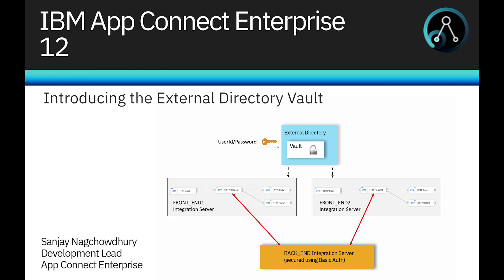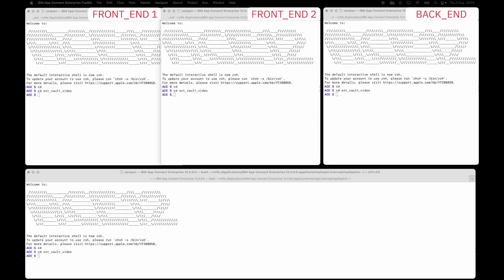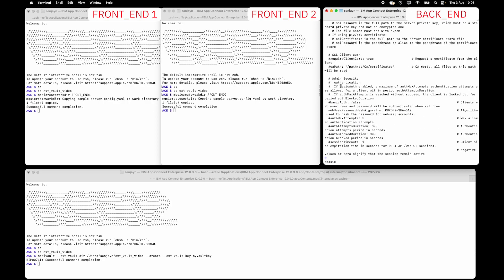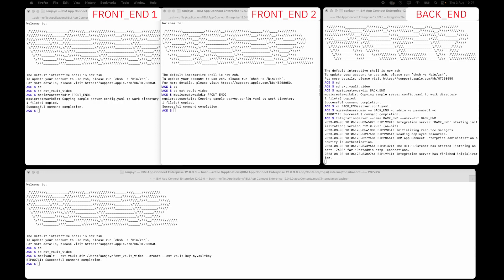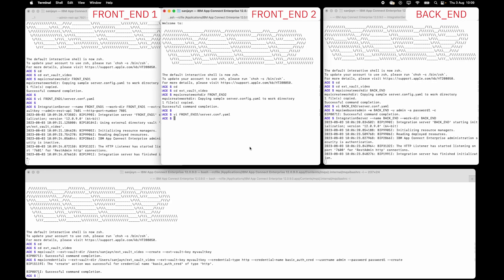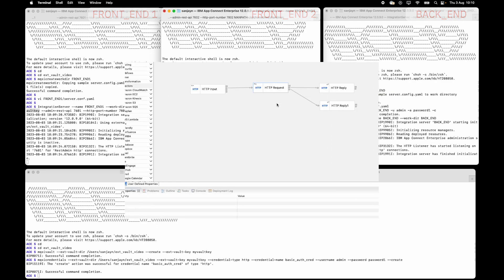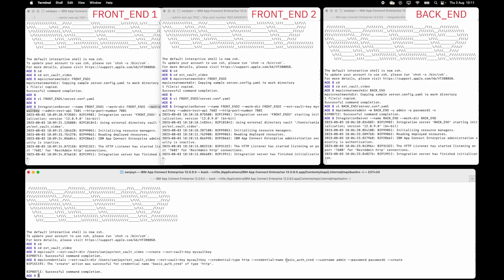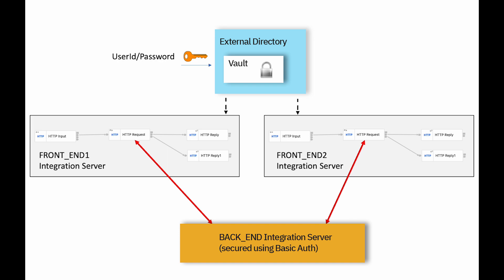Introducing the External Directory Vault in IBM App Connect Enterprise 12.0.9.0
In this video we show the new capability that was added in IBM App Connect Enterprise 12.0.9.0 by demonstrating how an external directory vault can be used by separate integration servers to access credentials. This is an extension of the previous video which showed how a message flow could use HTTP credentials from a vault to issue HTTP requests using Basic Auth.